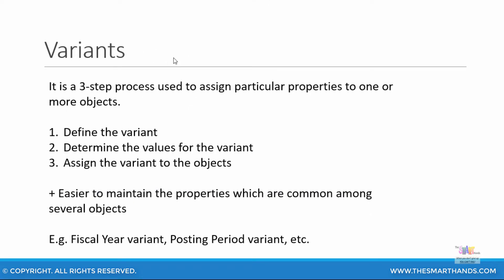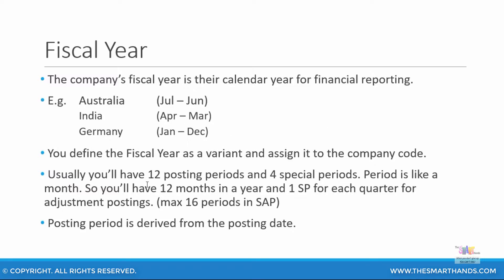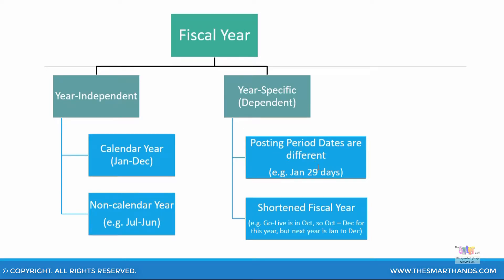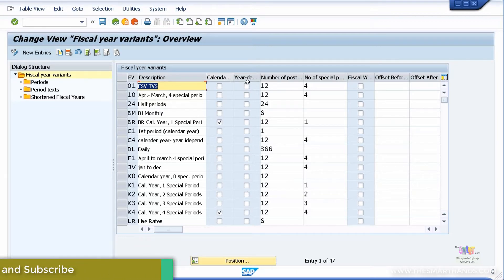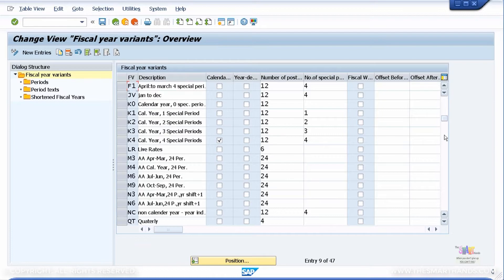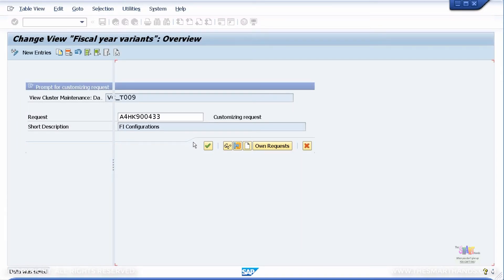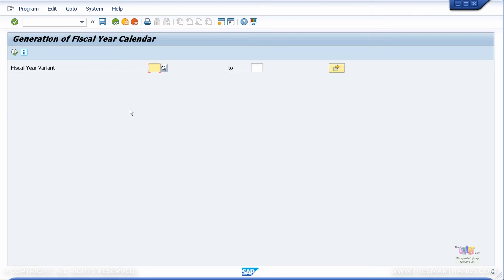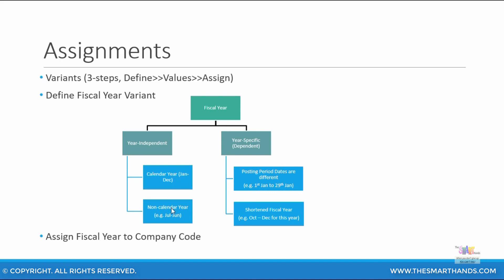SAP S4 HANA FI Training - Variants and Fiscal Year | SAP S4HANA Simple Finance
SAP S/4 HANA Finance Training